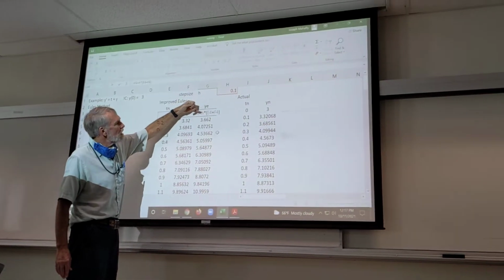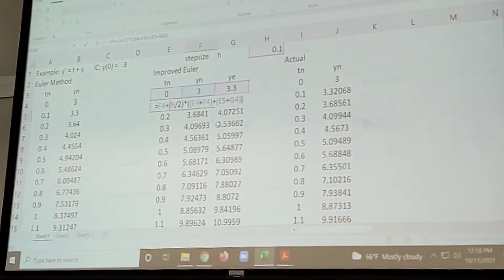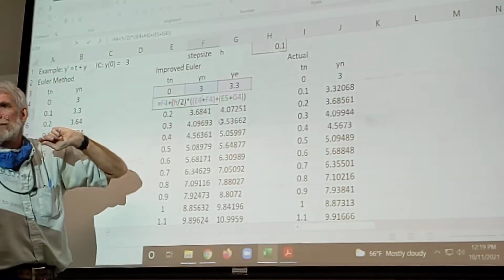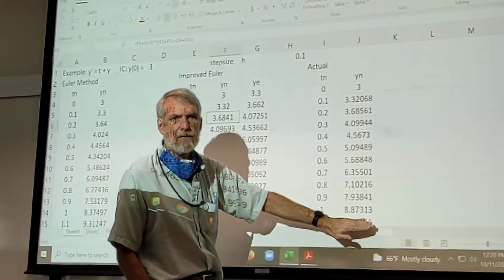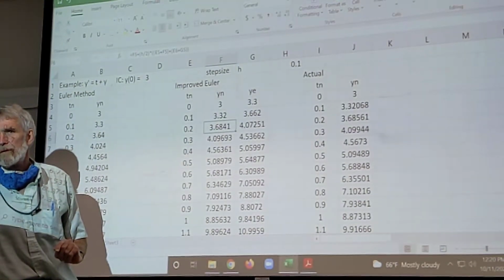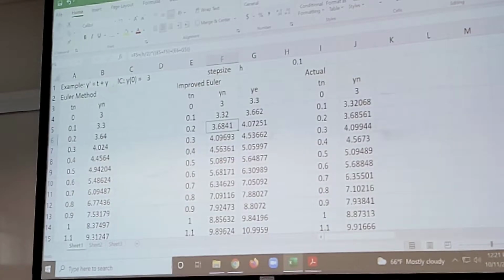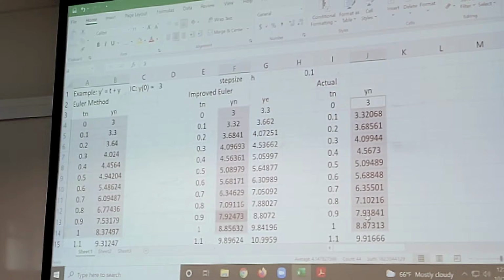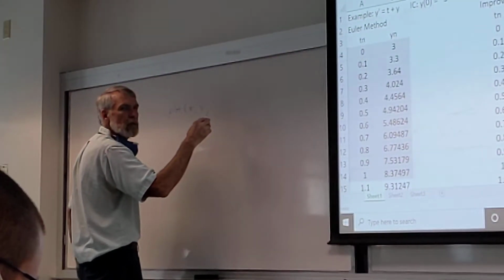Improved Euler's Excel